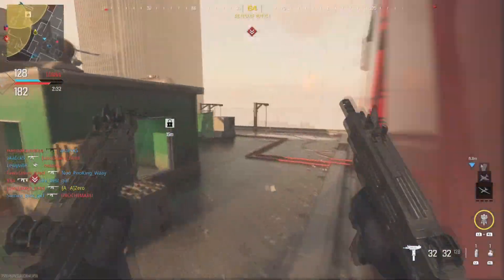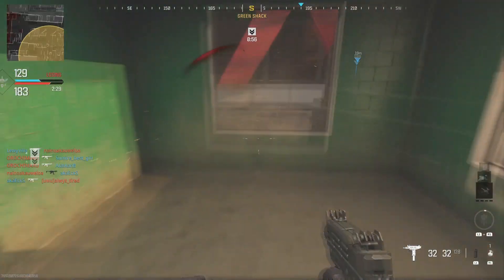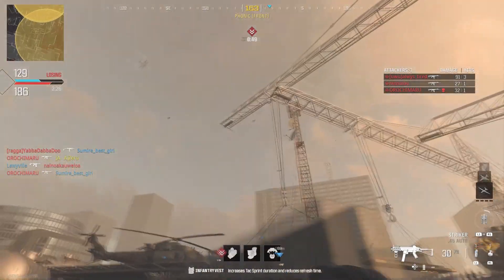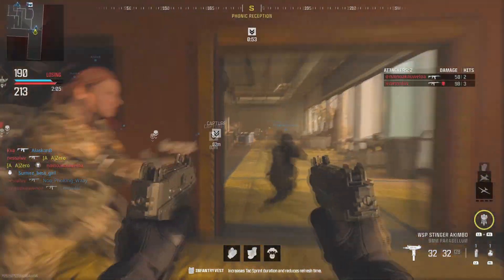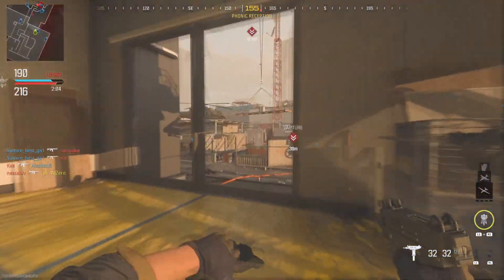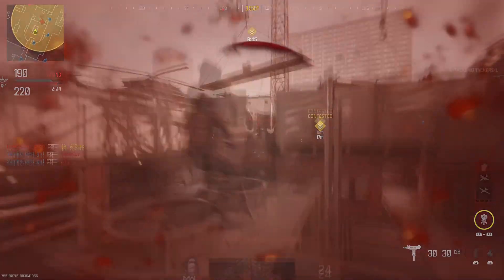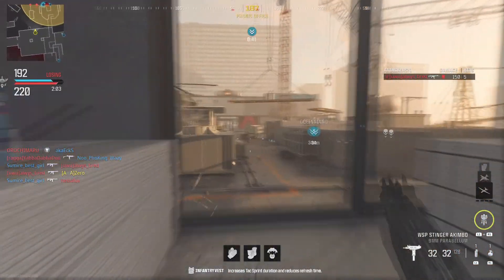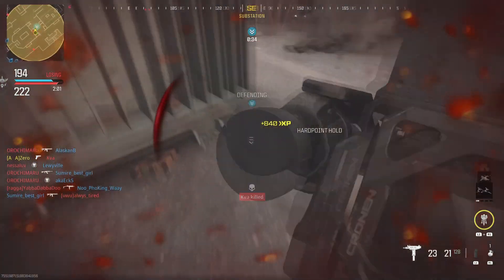Modern Warfare 3 (Beta) Patch Notes (October 12, 2023)